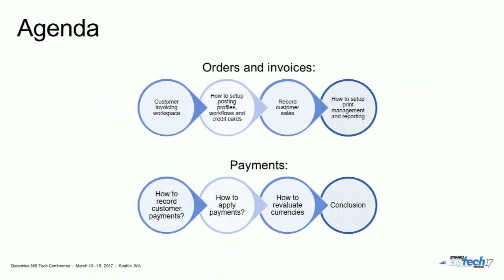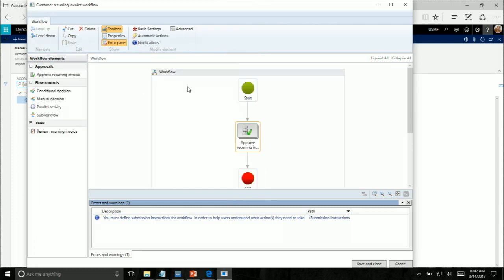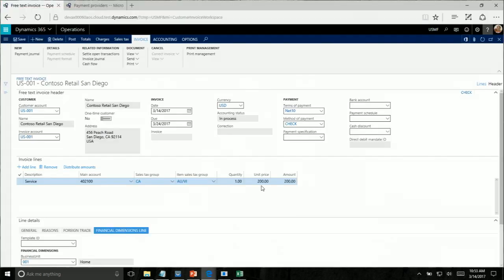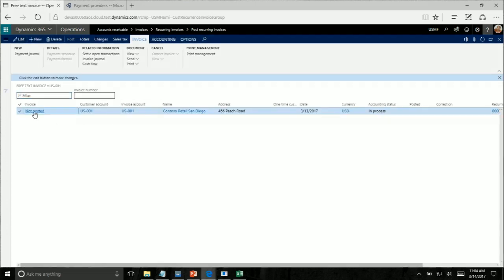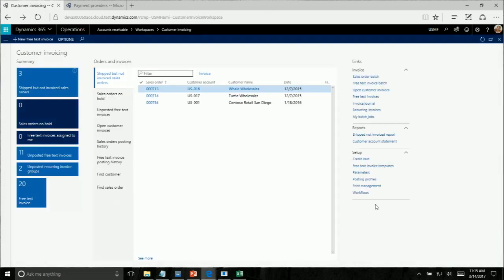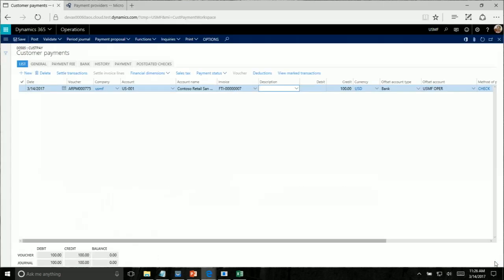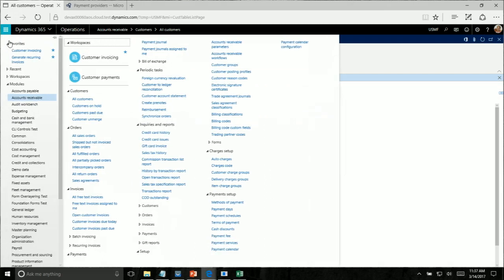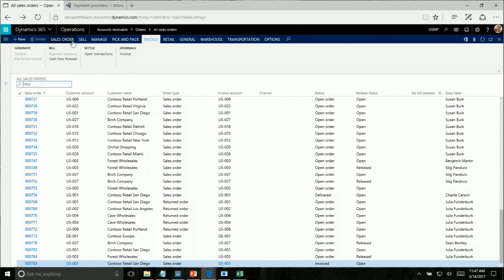Dynamics 365 Finance & Operations - How to Get the Most out of Your Accounts Receivable Solution